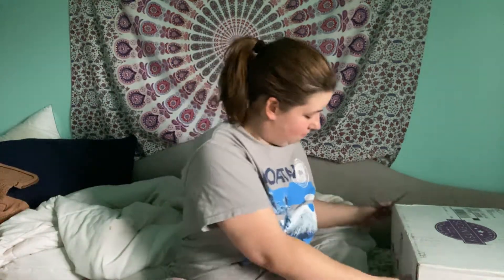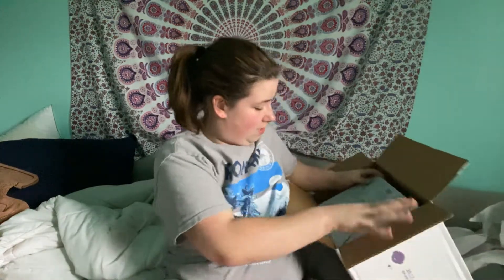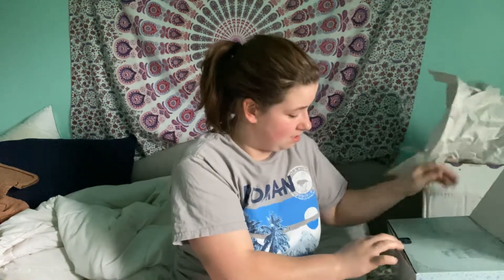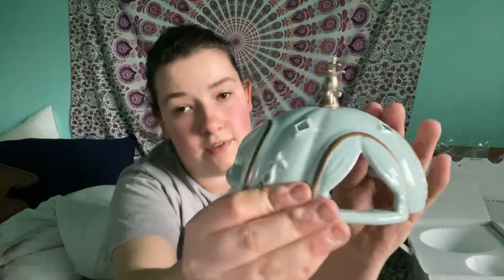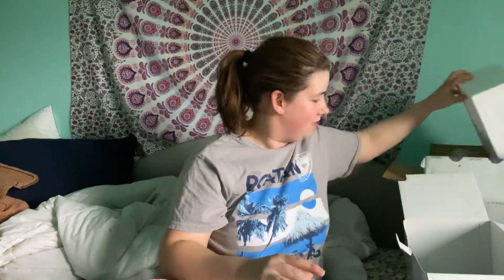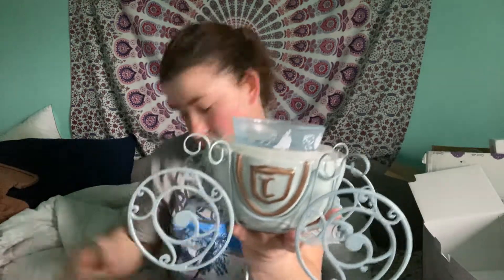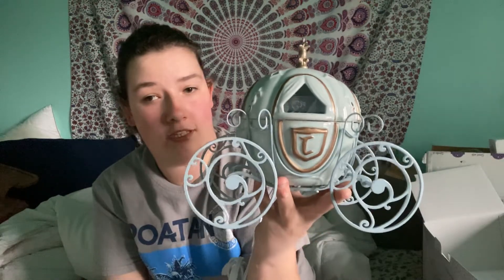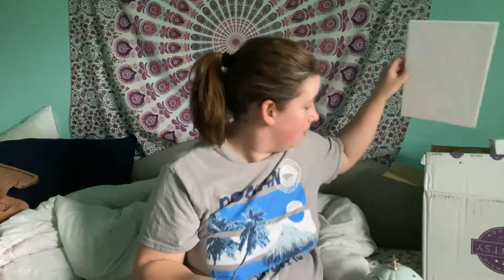My CINDERELLA warmer 70th Anniversary